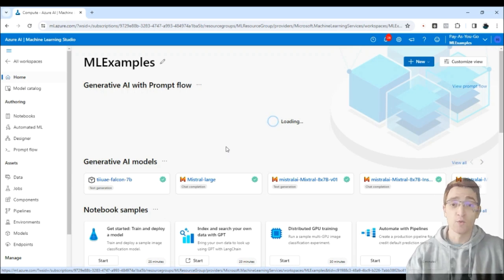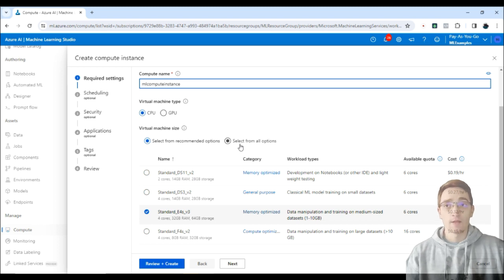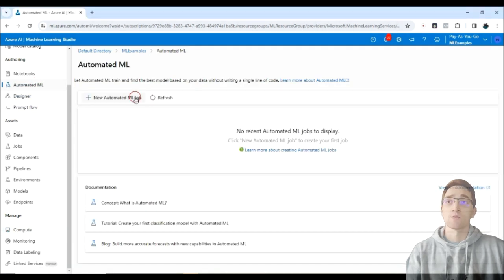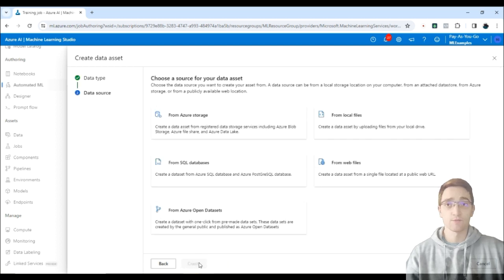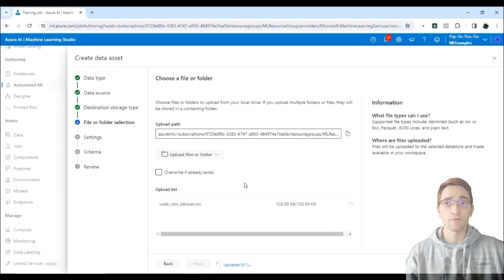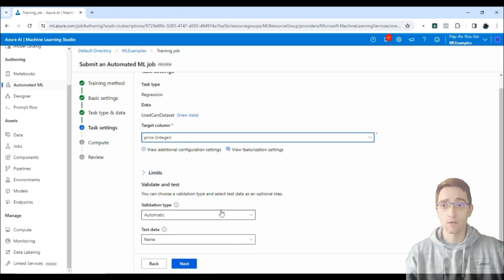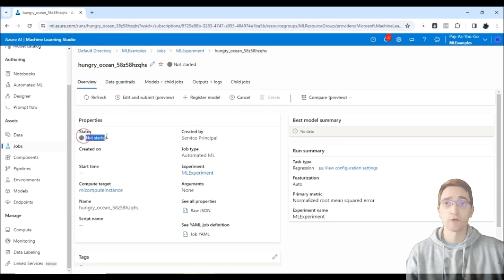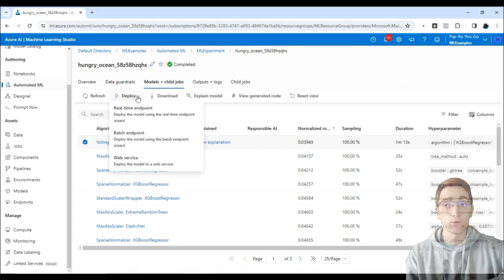Use Auto ML to build a AI Azure Pipeline